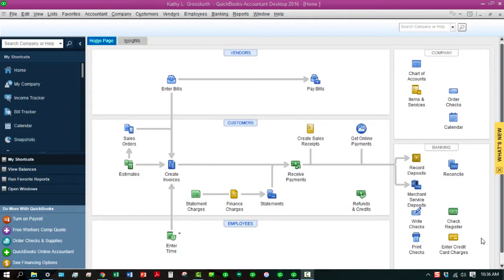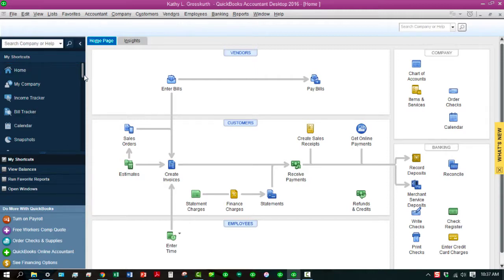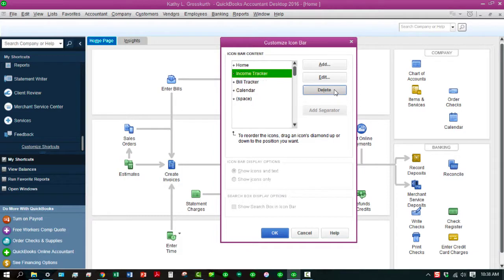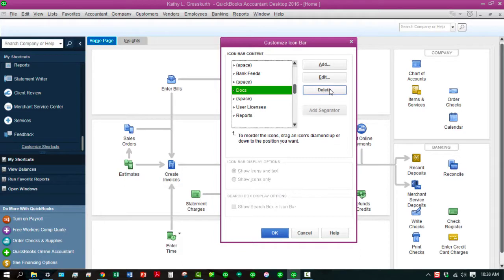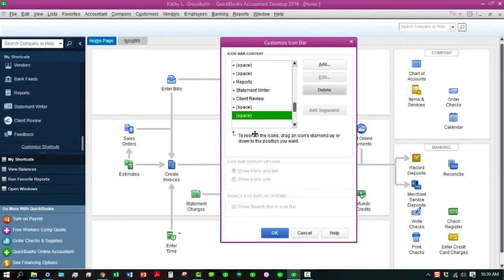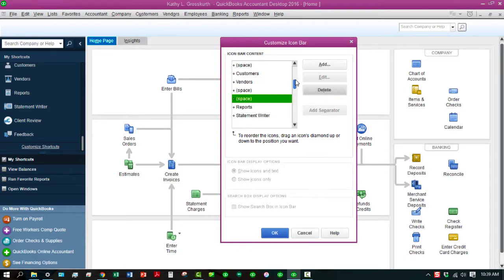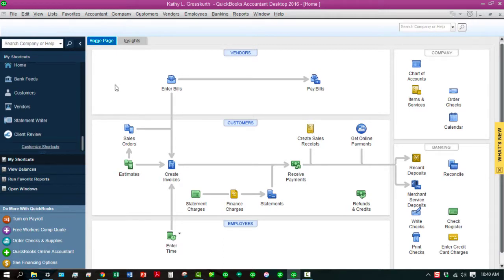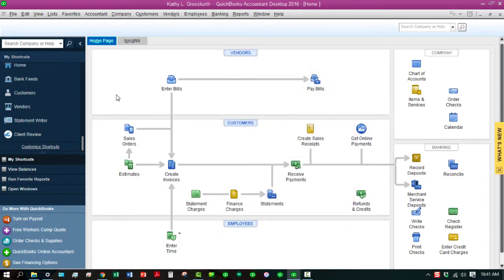2. QuickBooks Desktop 2016 Features - My Shortcuts Customization